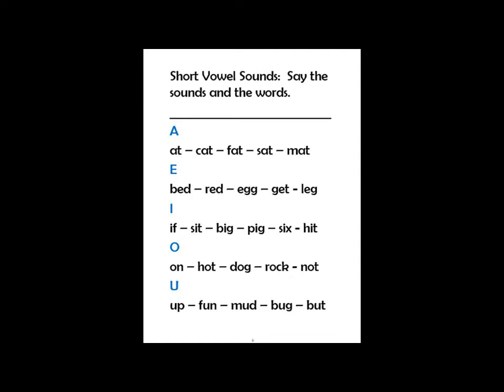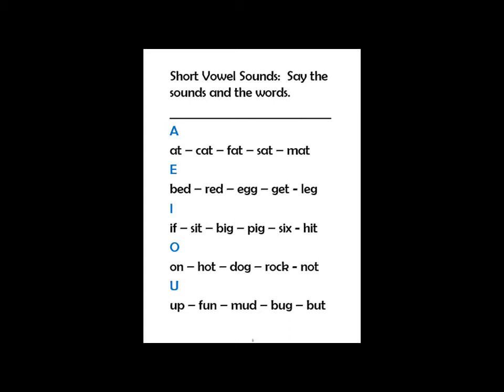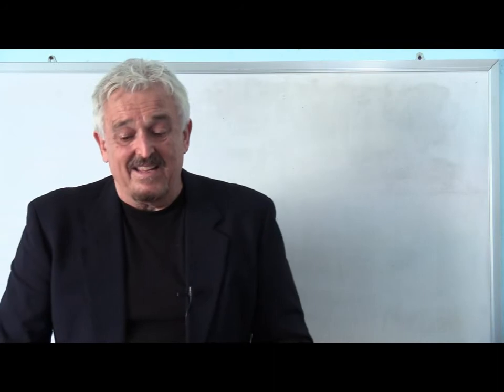10 American English Short Vowel Sounds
When we learn American English, it's important that we learn clearly the long and short sounds of the ABCs.  This video will review all the sounds and also teach you the short vowel sounds.